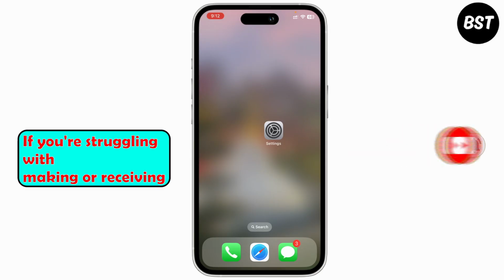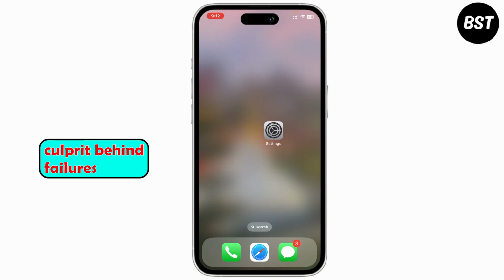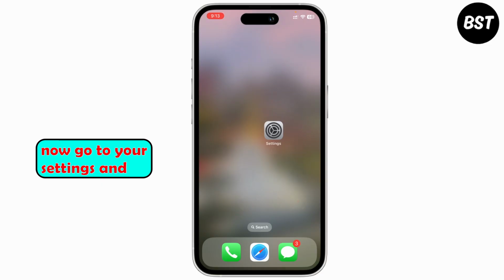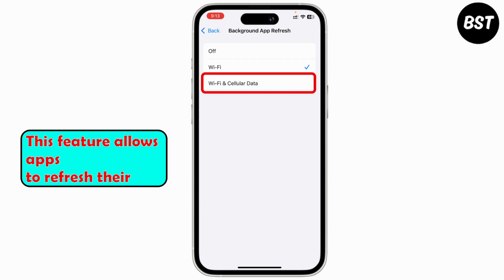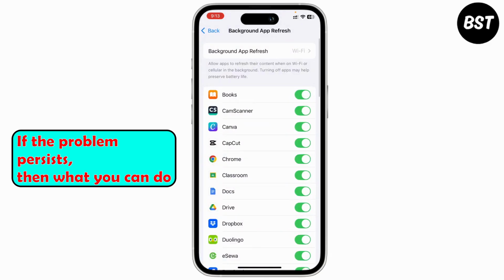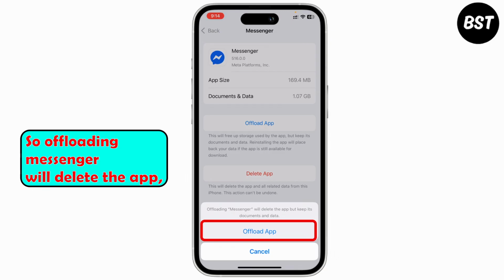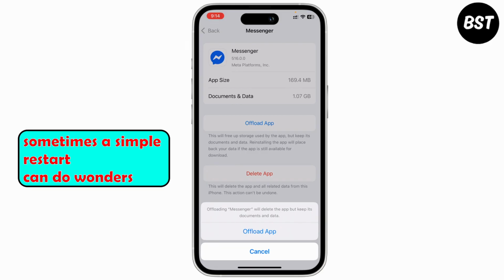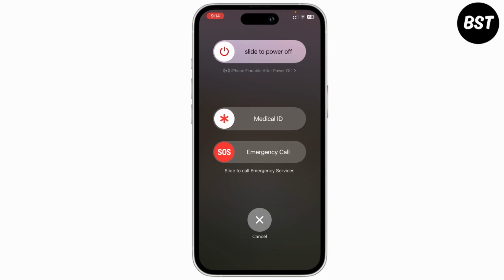How to fix messenger call failed on iPhone ?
Hello Guys,

Welcome to our step-by-step guide on "How to fix messenger call failed on iPhone"! If you are facing issues with Messenger calls not connecting, dropping, or failing on your iPhone, this video is for you. We'll show you the most effective methods to fix Messenger call failed errors, troubleshoot connectivity issues, and make sure your calls go through smoothly. From checking your internet connection to adjusting app settings, these tips will help you enjoy seamless Messenger calls on your iPhone.

How to troubleshoot Messenger call issues on iPhone

Tips to resolve Messenger call not connecting problem

How to fix Messenger app call errors on iPhone

How to make Messenger calls work properly on iPhone